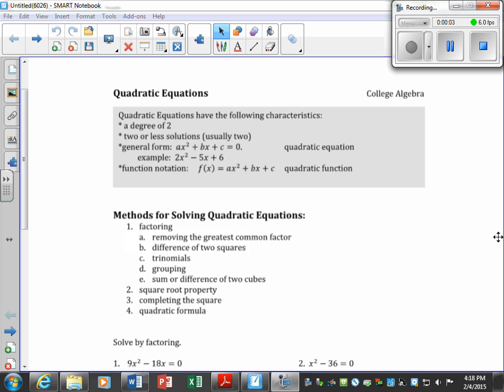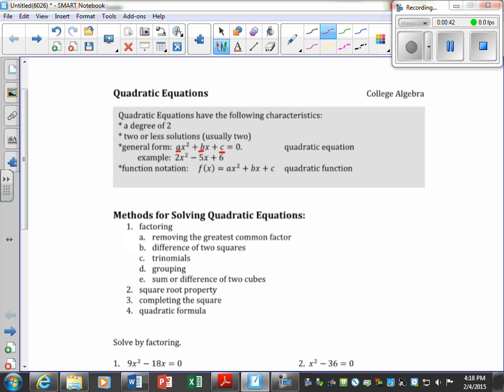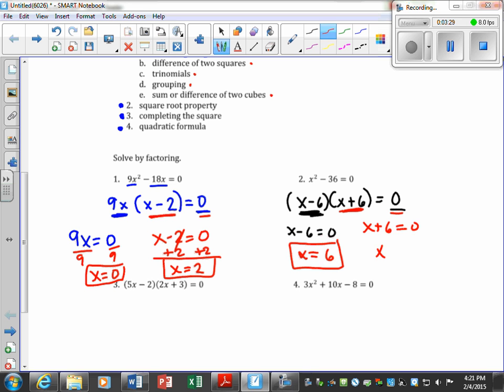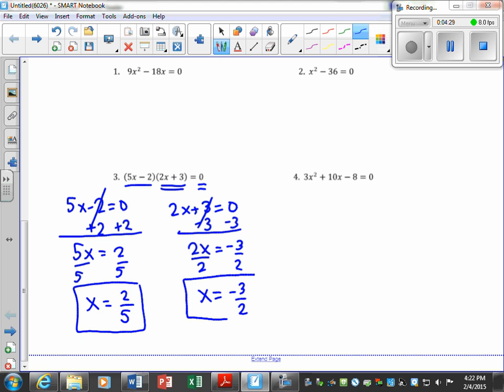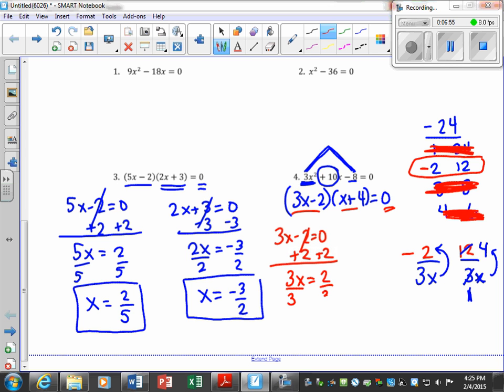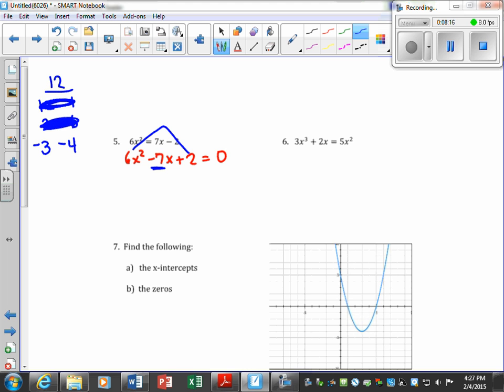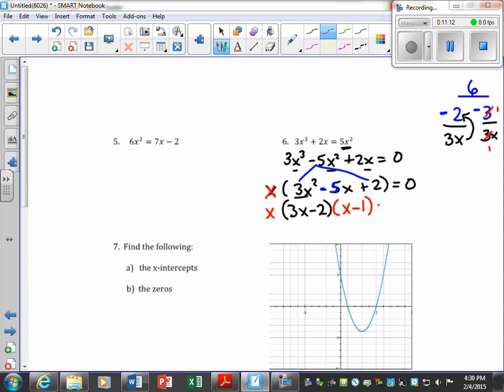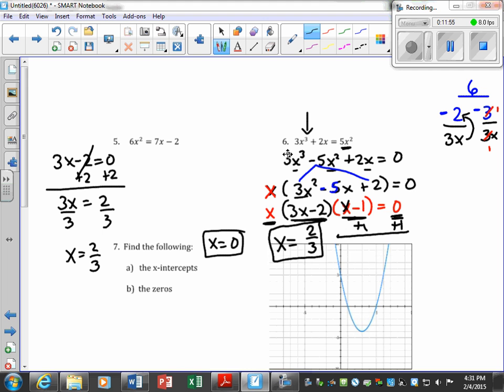Quadratic Equations Part 1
Solving Quadratic Equations by factoring, square root property, completing the square, quadratic formula, higher order quadratic equations, college algebra videos